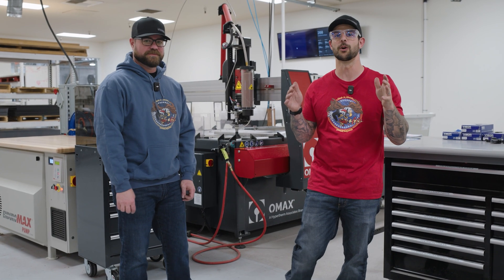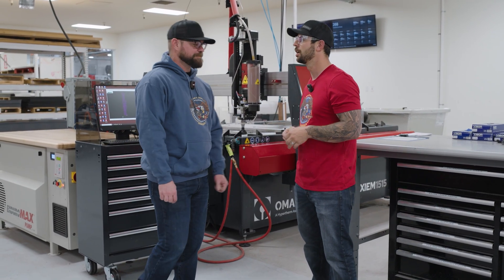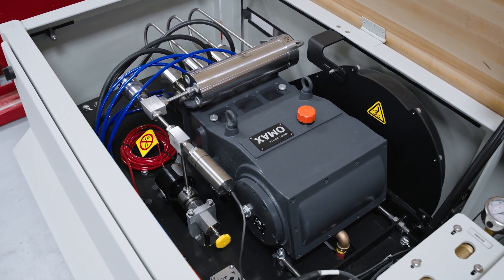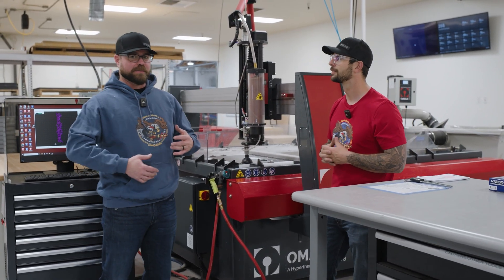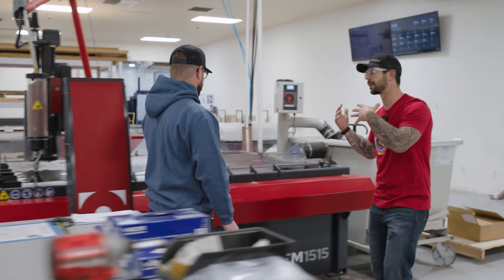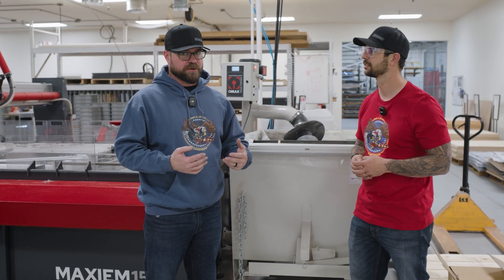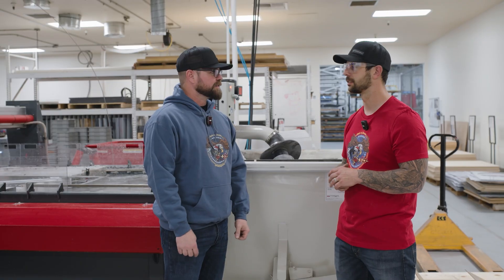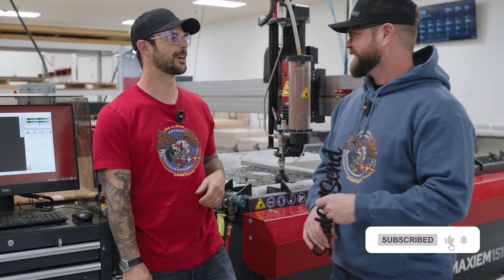What Nobody Tells You About Owning a Waterjet - Cutting Corners Episode 19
Welcome back to a Special Edition of Cutting Corners! In this episode, Jim and Jake give you a behind-the-scenes look at our OMAX Waterjet and talk about why it’s a key part of the shop, especially when we’re dealing with tough or sensitive materials like carbon fiber, G10, phenolic, and more.

Using ultra-high-pressure water mixed with garnet, our waterjet cuts through parts cleanly and safely. Even though it is a huge maintenance headache, it helps us cut materials those materials that are too tough or would be toxic to cut on a laser.

⏰ Timestamps ⏰
00:00: Intro
00:35: Why we use a waterjet
01:35: How our waterjet operates
03:36: Worst thing about owning a waterjet
04:47: Let's cut carbon fiber